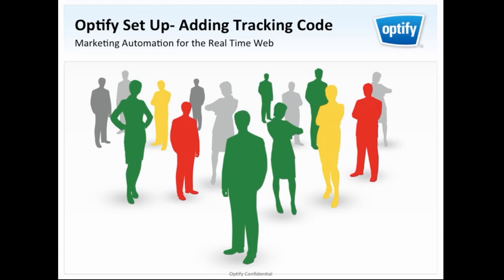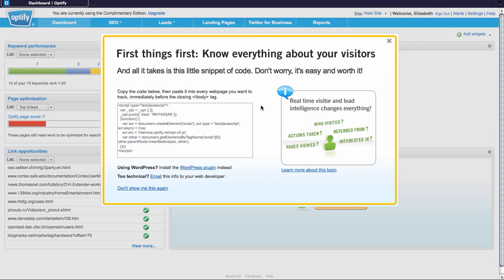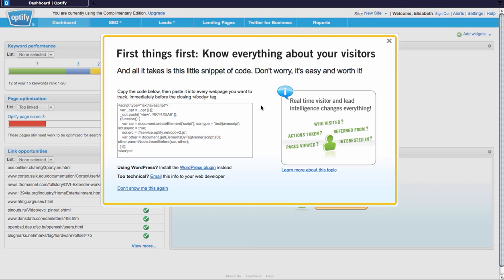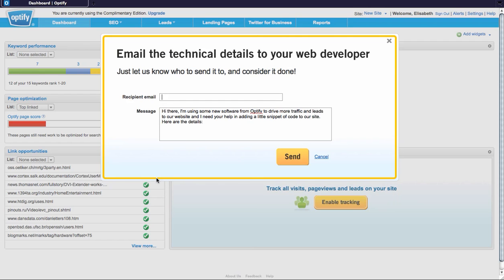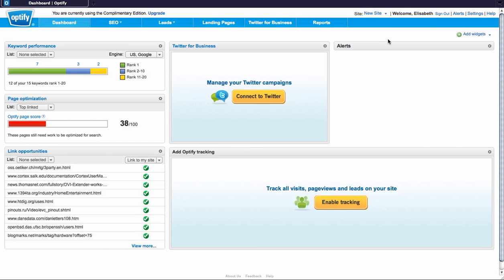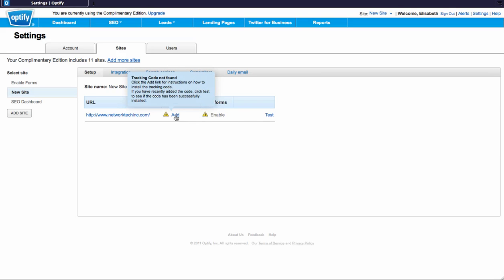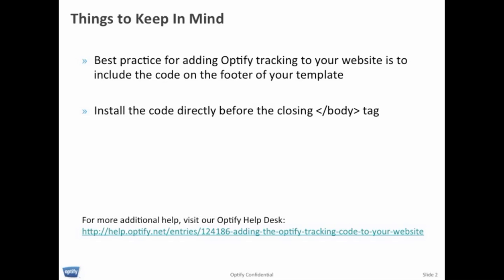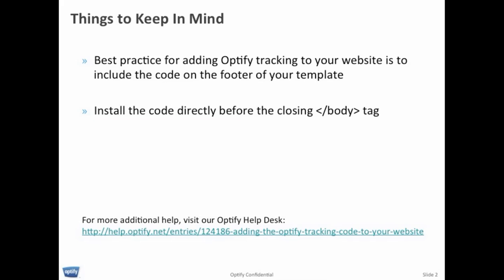How to: Set Up Optify Tracking Code.mp4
How to set up Optify tracking code on your website.